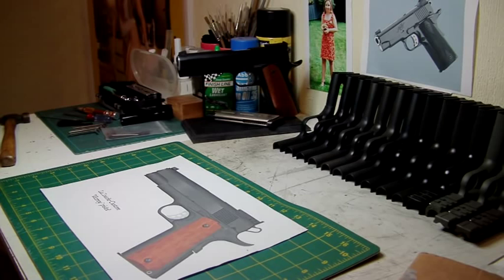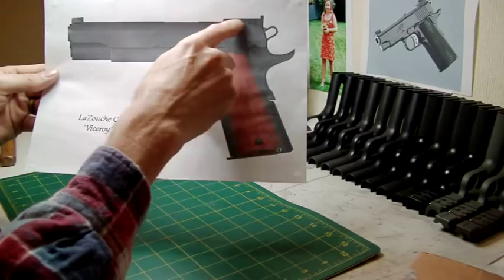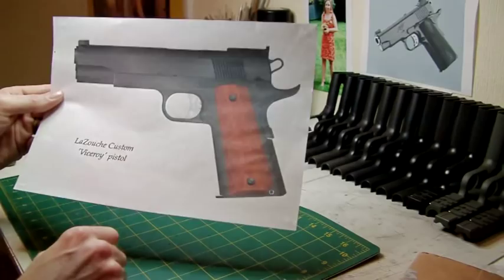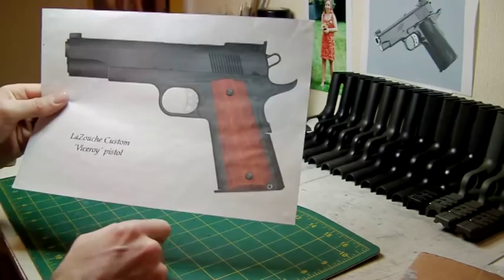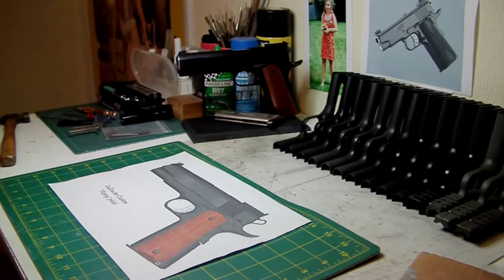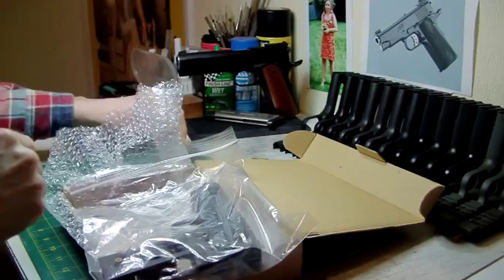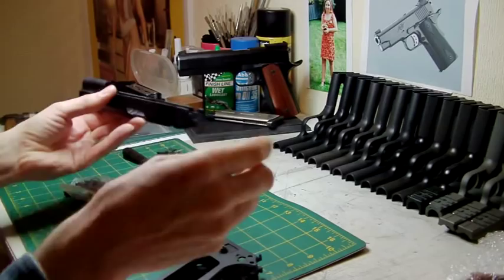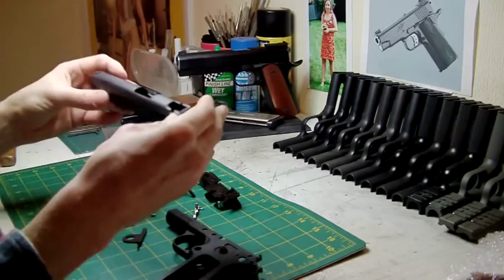LaZouche Custom airsoft 1911 Viceroy project Pt 1.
This is a totally new venture for me and though ive upgraded, built, customized and tweaked numerous 1911 and Hi-capa based pistols over the past 6-7 years ive never designed and built my own style of 1911 till now.
Im an airsoft skirmisher at heart and dont go in for target or racegun work on the whole so im sticking to what I know works and works well, namely a standard design but with possible target use in mind and having only the upgrades needed for decent accuracy, range, power and above all reliability in a plastic 1911 pistol.

So here it is the LaZouche Custom 'Viceroy' 1911.

Parts list:

All genuine TM inner parts for frame and slide other than upgraded items.
TM 1911a1 slide lock.
TM serrated MSH with lanyard loop.
TM MEU grip safety.
TM MEU outer barrel.
TM MEU bushing.
TM polished combat hammer.
TM Polished 3-hole trigger.
TM Bomar rear sight.
Freedom Art fibre optic for sight.
Nineball hop rubber.
Madbull 6.03mm inner tightbore barrel.
LaZouche Custom 5.1 slide with a rounded top, lowered flared ejection port and bushing notch plus fully engraved with the 'Viceroy' logo.
LaZouche Custom single thumb safety.
LaZouche Custom frame with markings and individual serial number.
LaZouche Custom handmade smooth Mahogany wood grips.

The video shows me building, testing and commenting on what has gone into each of the limited run of only two 'Viceroy' 1911s. All internals are genuine TM parts unless otherwise stated as upgrades.

Please note:
If you wish to buy one of these airsoft pistols then you must be 18 or older. For UK residents make sure you are a registered UKARA member. US buyers please check that your state/county allows the import of replica airsoft guns before ordering.
This offer is only open to residents of Europe or the US.
Should you wish to purchase one of these fully tested limited edition 1911 airsoft pistols then please PM my channel only DO NOT ask for one in the comments as they will be ignored.
Should however you have any questions relating to the project or parts and issues therein please leave a comment and thank you for watching and please stay tuned for further parts with regards the grips and live fire testing.

And remember guys and girls...